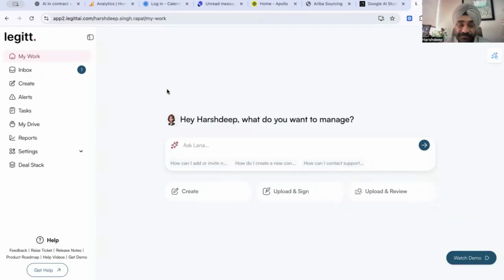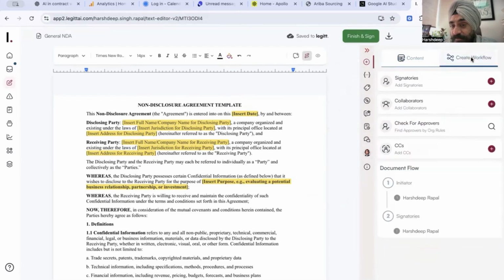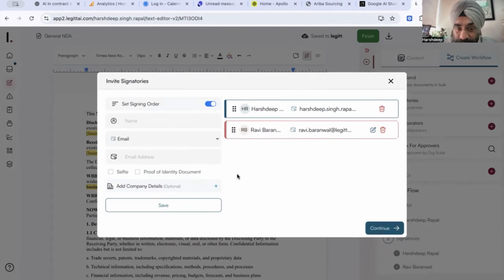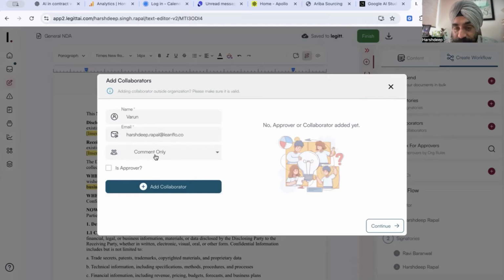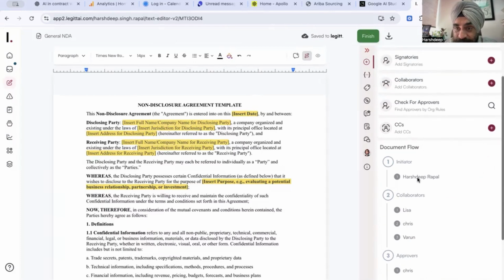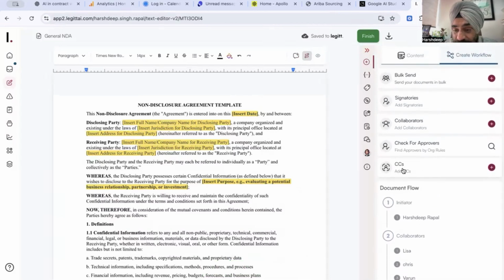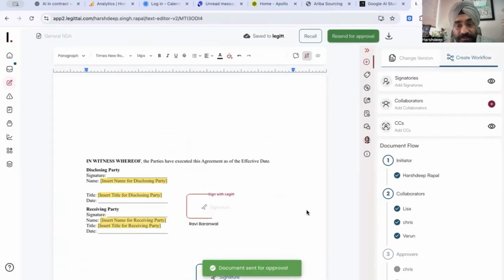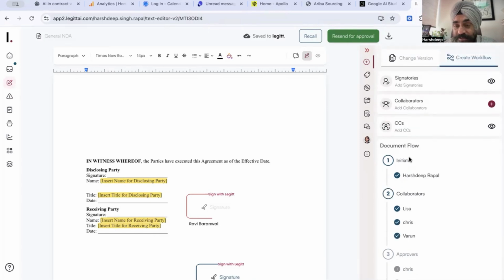How to Create Workflows in Legitt AI | Complete Automation Guide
In this video, you’ll learn how to create automated workflows in Legitt AI and use them to streamline your contract and document processes.

🔹 What’s covered in this tutorial:

•How to create a new workflow
•How to add automated steps & triggers
•How to assign actions
•How workflows speed up your document process
•Real use cases of automation with Legitt AI

If you want faster, smarter, and hands-free contract management, this video is for you.